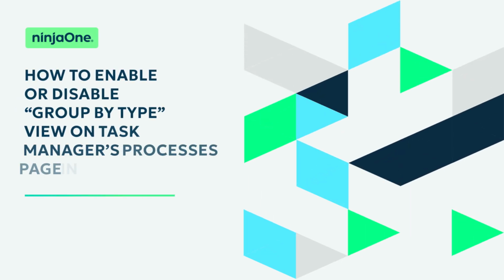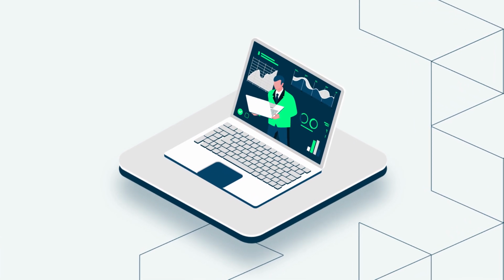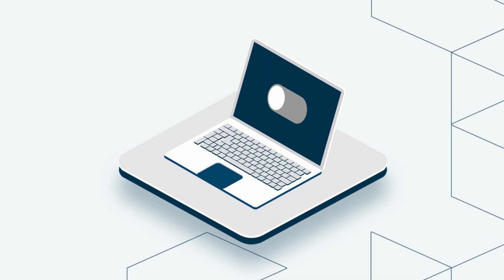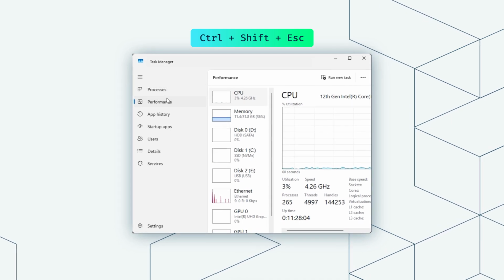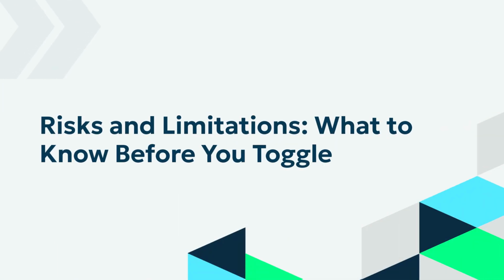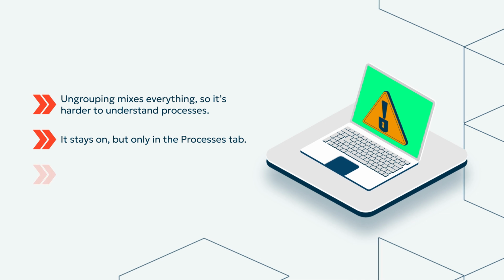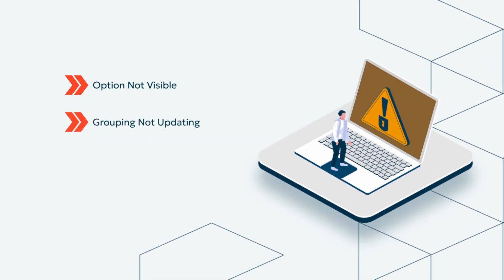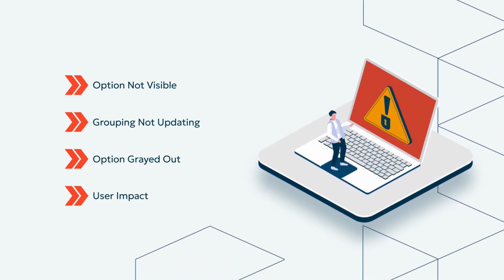How to Enable or Disable “Group by Type” View on Task Manager’s Processes Page in Windows 11 (w REC)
Feeling lost in a sea of Windows processes? Stop letting the default grouping confuse you! Watch this video to learn the exact how-to for enabling or disabling the “Group by type” Task Manager Windows 11 option. It’s a simple change hidden in the “See more” menu that dramatically improves your process management efficiency.

Read the full blog on How to Enable or Disable “Group by Type” View on Task Manager’s Processes Page in Windows 11

Chapters:
00:00 Introduction
00:33 Understanding the Task Manager Process View
01:06 Step-by-Step Guide: Toggling "Group by Type"
01:46 Risks and Limitations: Before You Toggle
02:22 Troubleshooting Common Issues and FAQs
03:08 Conclusion